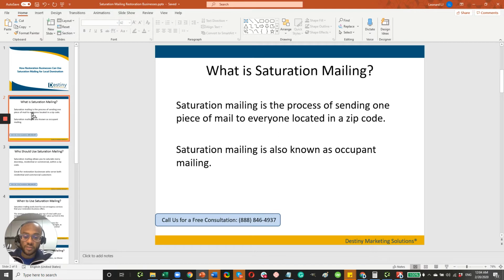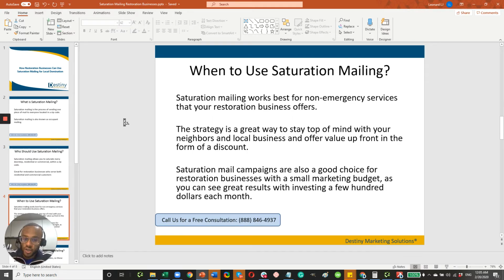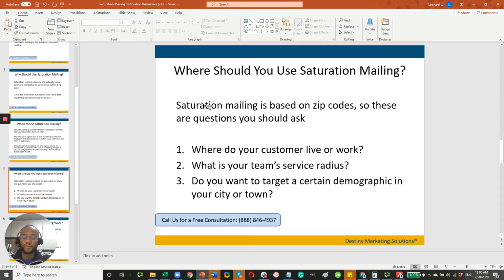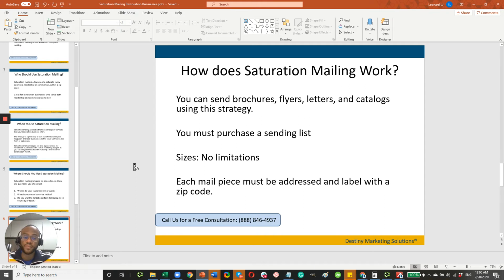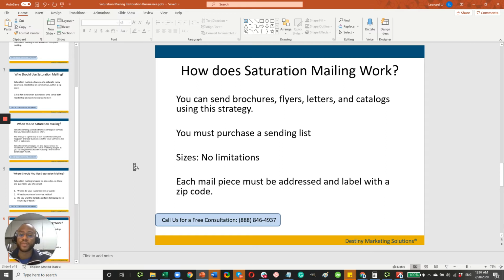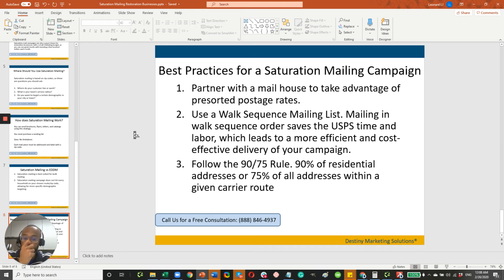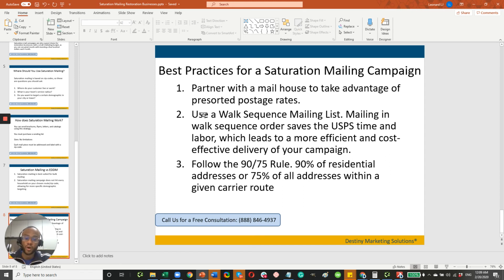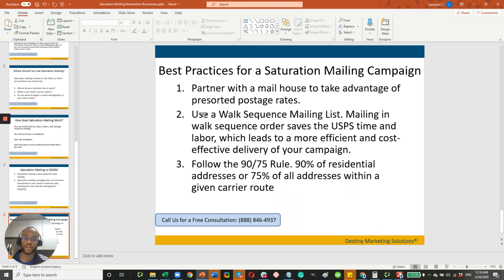Saturation Mailing | Water Restoration Marketing | Destiny Marketing Solutions